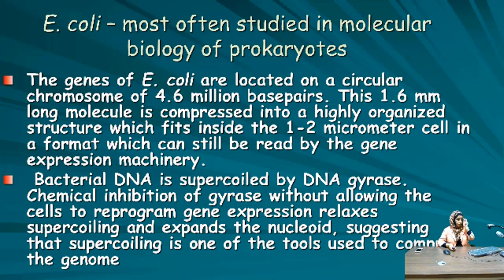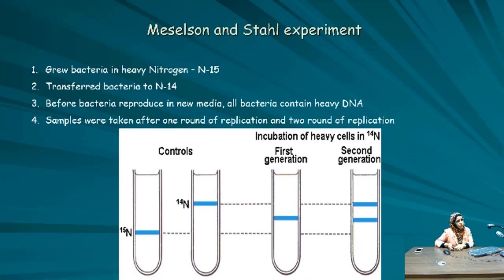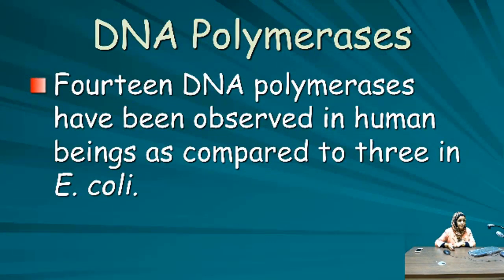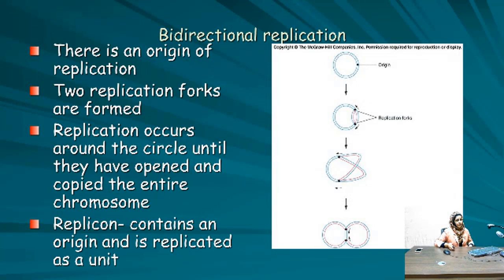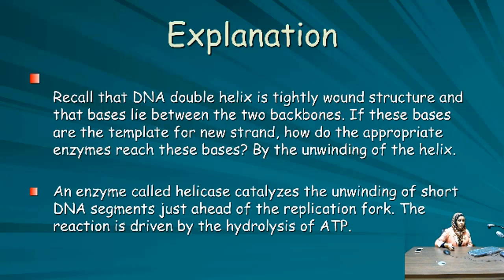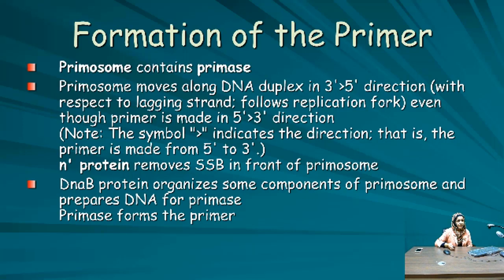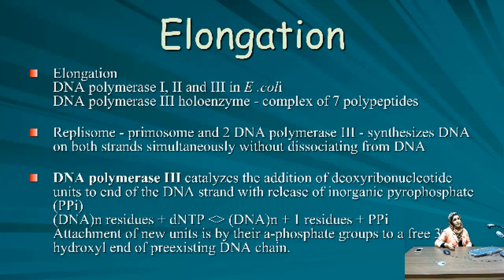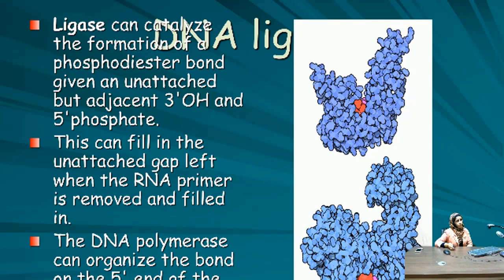محاضرة د.هدى مصلح محمود (microbial genetics/قسم التقنيات الاحيائية/كلية العلوم)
جامعة الانبار
رئاسة الجامعة
كلية العلوم
قسم التقنيات الاحيائية
الدكتورة هدى مصلح محمود